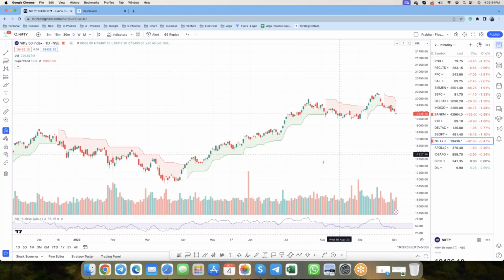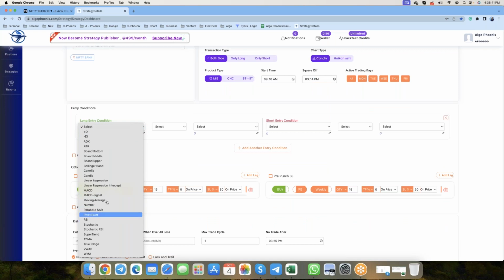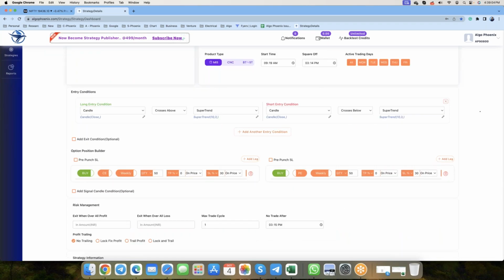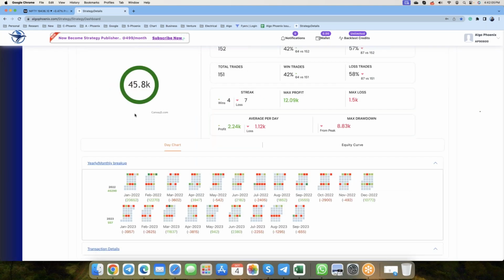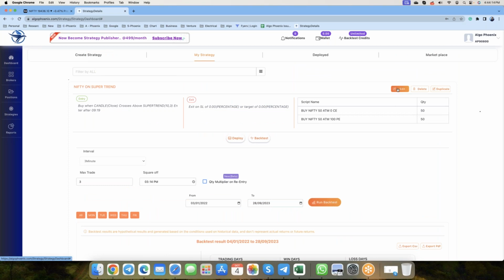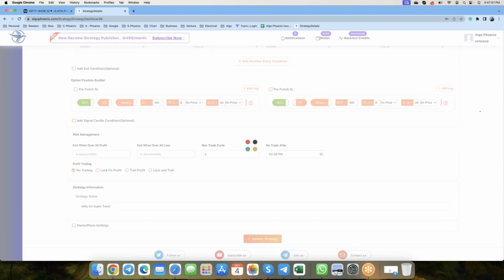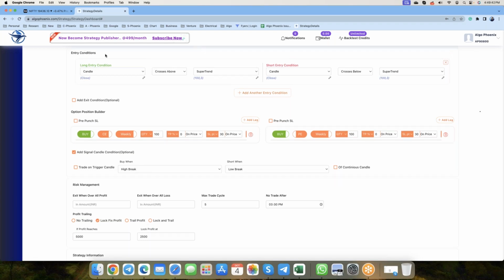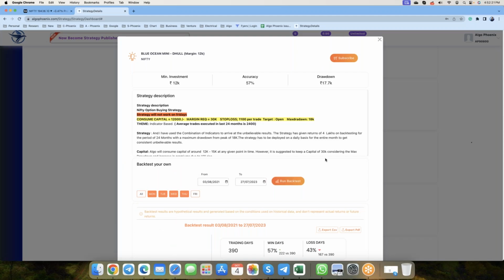Algo Phoenix | Algo Trading | How to Create Super Trend Strategy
Topic Covered :
Live Algo Trading
What is Algo Trading
Algo Trading Strategies
Algo Trading Angel broking
Tradetron Algo Trading
Best Algo Trading Strategy
Options Trading
Trading
Trading Strategy
Trading For Beginners
Options Trading Algo Strategy
BankNifty Algo Trading
BankNifty Algo Trading Strategy
What is Algo Trading India
Algo Trading Course
What is algo Trading in Stock Market
Intraday Trading with Algo